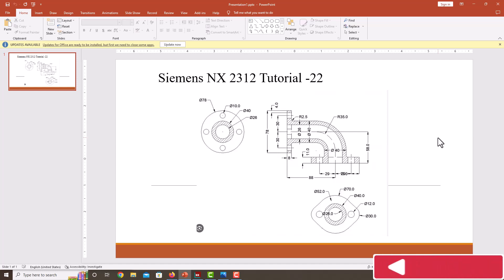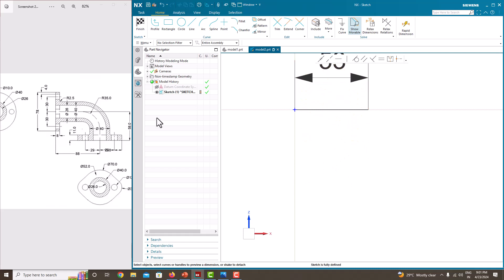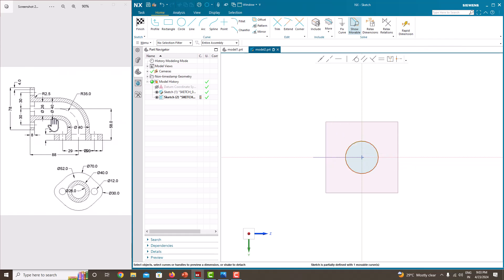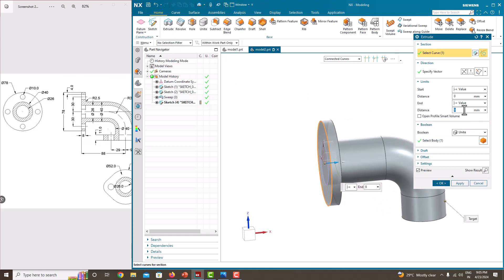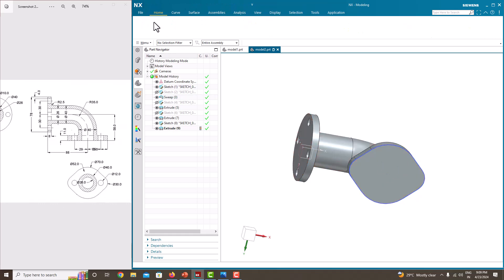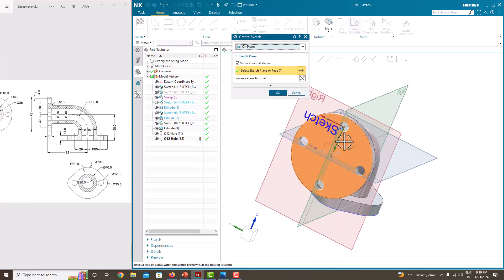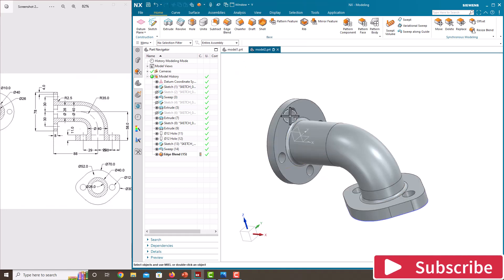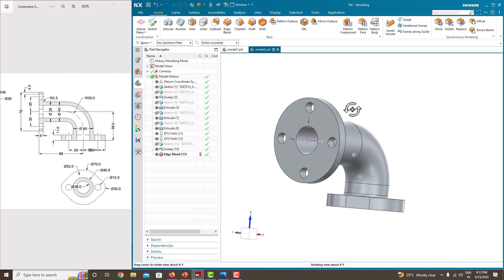Siemens NX tutorials for beginners|NX 2312|tutorial-22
Hello Friends,

1.Extrusion
2.Creating Reference
3.Creating Material removal In Existing Model
4.Creating References for sketch
5.Changing appearance to the model

nx parametric tutorials
solid modeling tutorials
basic tutorials for nx
Anna university nx tutorials
solid modeling for engineering students

nx tutorial
nx 2312 tutorial for beginners
nx design
nx tutorial for mechanical engineering
nx basic
nx tutorial
nx 12 tutorial for beginners
nx design